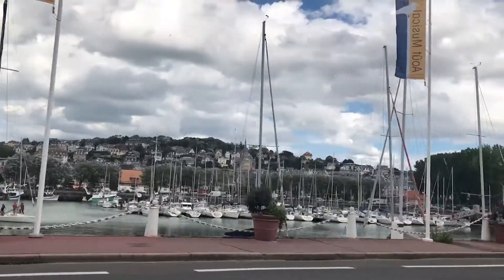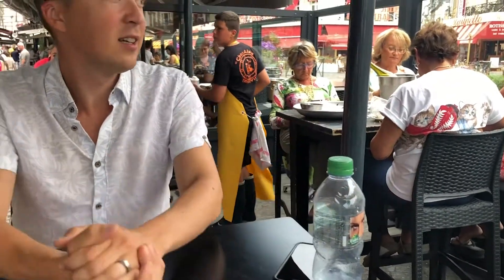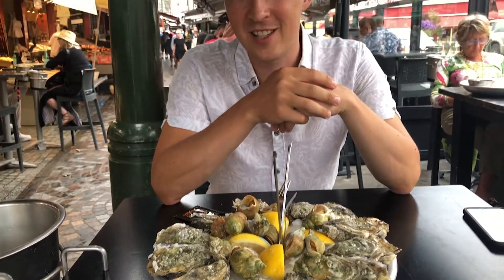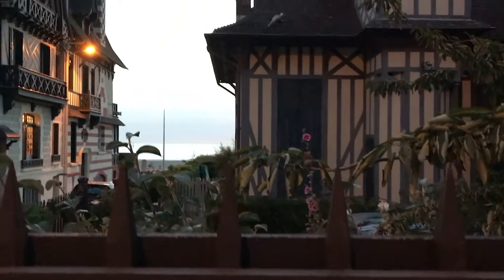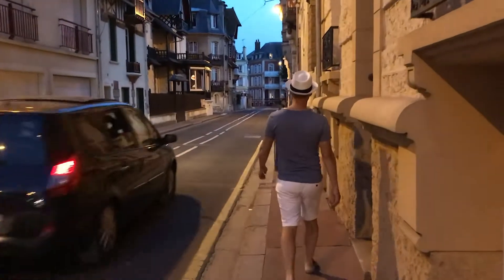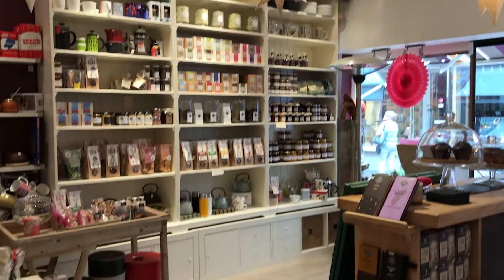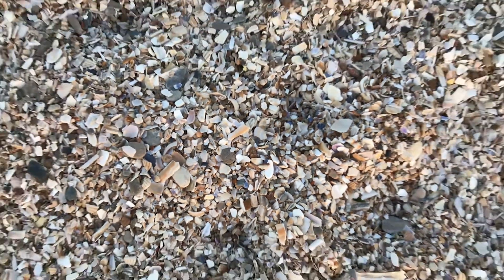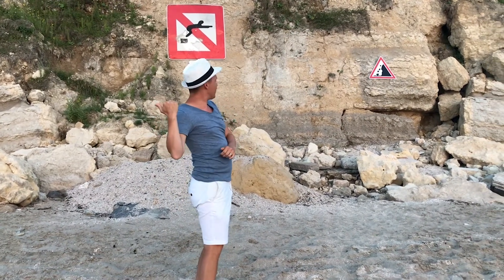Trouville, France - The beautiful journey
Hello all, Trouville is a wonderful town located in Calvados part or Normandy, France. We wanted to show its hidden beauty - small streets, villas tucked away behind the green trees. Its unique beach is full of broken shells mixed with sand. This creates a truly unique feel when being there.

Ladies and Gentlemen, if you liked this video and wish to support me, you can donate using the PayPal

Camerawork:
Vera Bogatyreva, Mike Bogatyrev

Editing:
Mike Bogatyrev

"Deauville has a brother Trouville town which is very close to it which used to be a fishing village.  So Deauville is famous for its seafood as well as array of other things Its amazing, you choose what you want over there sit over here, and eat it; it doesn't get any fresher than this it doesn't get any quicker than this. it's raw, its basic Look at these wonderful oysters and well it doesn't get any fresher than this Just like in Deauville, Trouville's villas are stunningly beautiful. They all are different but they'll seem to have this unique style that kind of binds them together and although they come in different shapes sizes and colors: it all works together seamlessly and beautifully we've been to many towns, we've been to many places: there's always one thing that I look out for is hidden beauty, sometimes the best houses and best architectural solutions are found in back street where its not been advertised Just been to a local patisseries, and now it's raining: what a  tremendous difference in whether everything has its PLAICE in France! The beach here is full of broken shells you can't quite see it but its not just a sand it's a mixture, it's a mixture of shells: teeny tiny little pieces of broken down shells we were strolling down this romantic beach on the sunset what could be better and then I saw this right there a rather interesting sign okay I appreciate and I understand the falling rocks but this it's almost like a man who is trying to leap! Wondering the streets of Trouville we came across probably the world's smallest balcony right there Thank you very much for watching this video and until next time be sure to like share and subscribe and I'll see you next time  on Thursday at 7 o'clock British Standard Time. Bye bye"

"Влог путешественника: Трувиль, Кальвадос, Нормандия, Франция

Всем привет! Трувиль это чудесный город в Провинции Кальвадос, Нормандия во Франции. Мы хотим показать его скрытую красоту - его маленькие улицы, виллы спрятанные за кронами деревьев. Его уникальный пляж полон маленьких ракушек смешанных с песком. Это очень красиво и уникально.

NON COPYRIGHTED Paris Music / Autumn Romantic Waltz /French Background Music No Copyright

►FEATURE:

● No Copyrights: All music tracks do not have copyright.
● Monetization: You can monetize your videos on YouTube and on other sites. This means that you can earn income from your videos on YouTube and other sites.
● Commercial: You can use music tracks for commercial purposes.
● Unlimited: You can create an unlimited amount of videos / contents.
● No need to buy licenses: You do not need to buy licenses every time you upload new videos on YouTube and other sites.
● Use: You can use all the music tracks on YouTube, Vimeo, Instagram, Facebook, Twitter, websites, social media, applications, radio, TV and more.